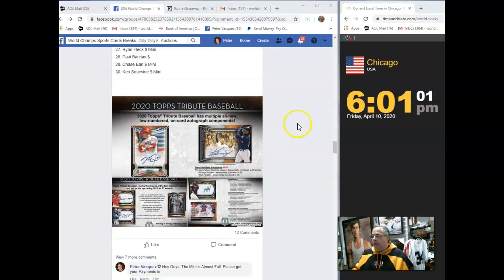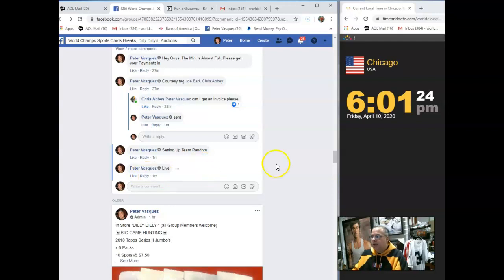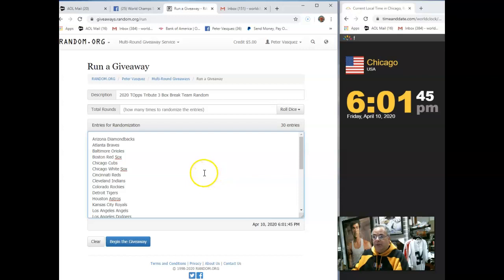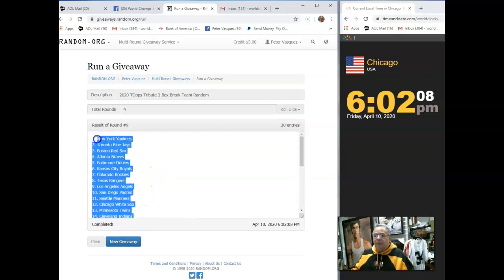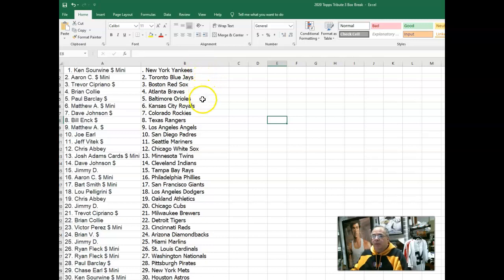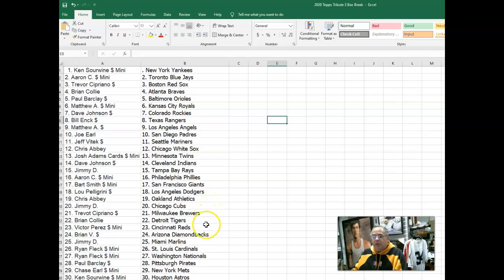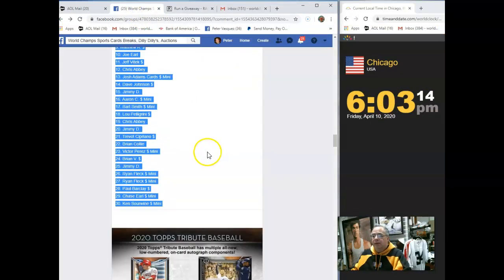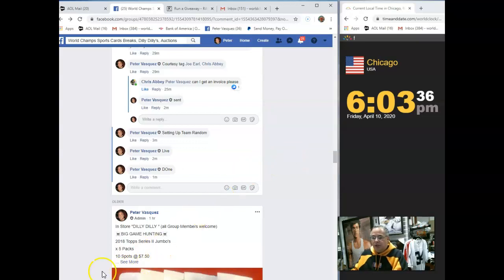Team Random Video for 3-Box 2020 Topps Tribute Break